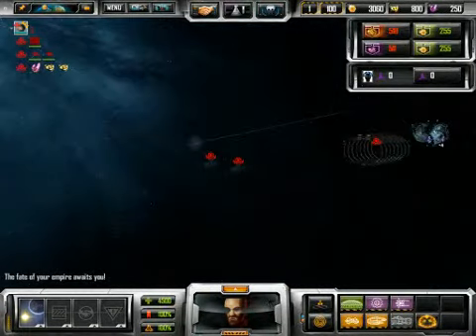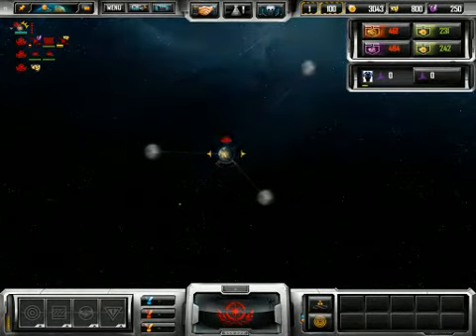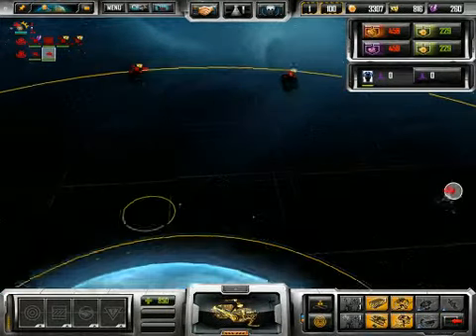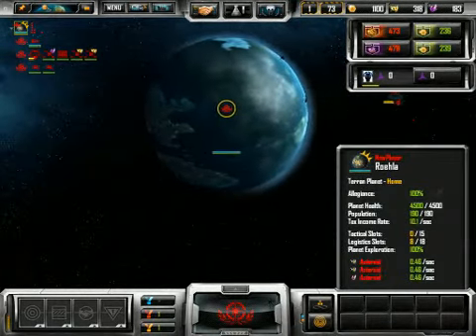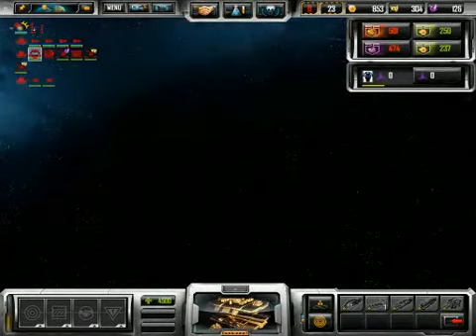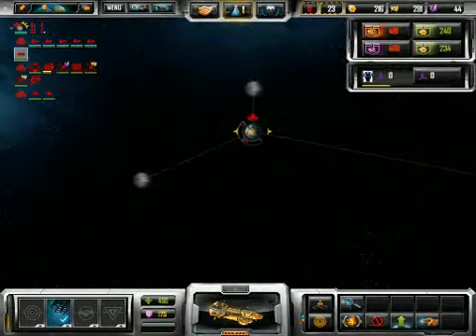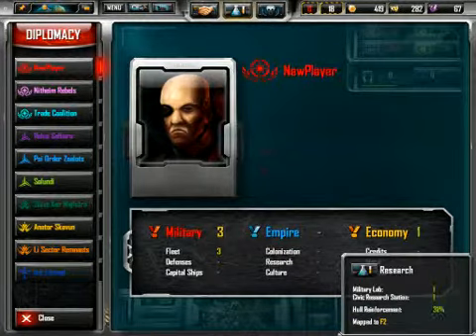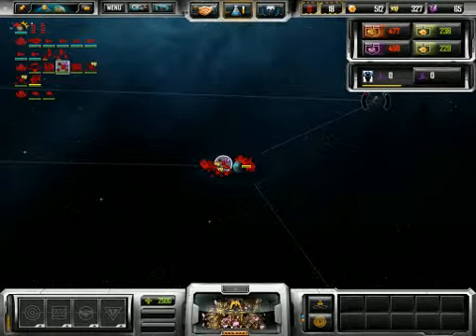Sins of a Solar Empire - Rise of an empire #1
Today Kyle will be playing Sins of a Solar Empire which is a real-time strategy game on a massive scale. So enjoy !
Leave a comment or Like :)